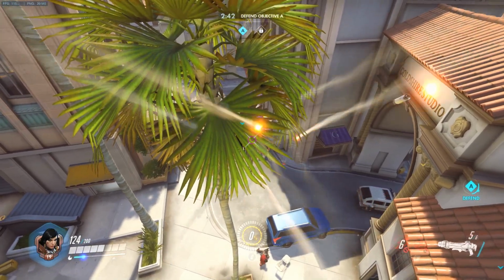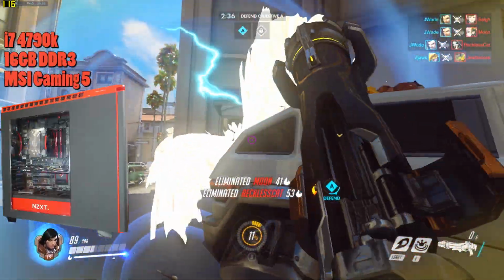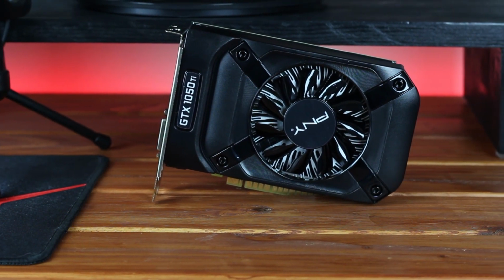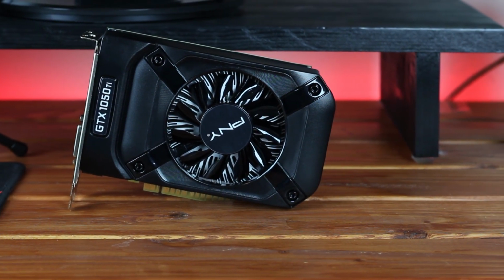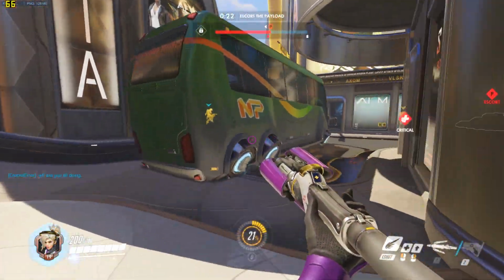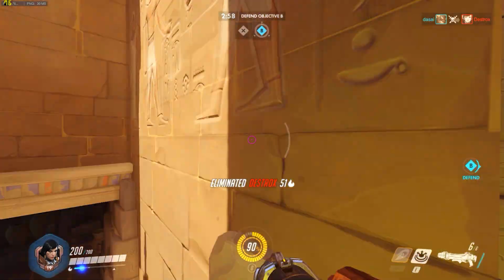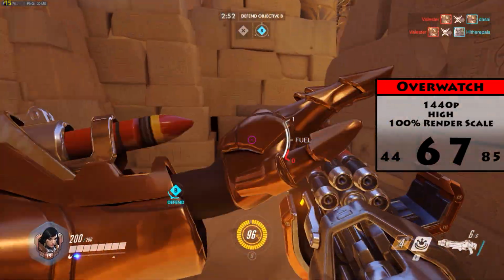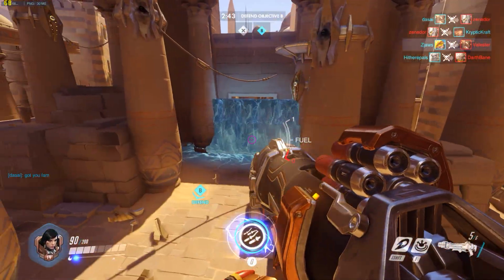Overwatch GTX 1050TI Benchmarks (1440p & 144hz)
Here's the Overwatch GTX 1050TI benchmarks! Make sure you guys let me know if you want to see this sort of video with a different game.